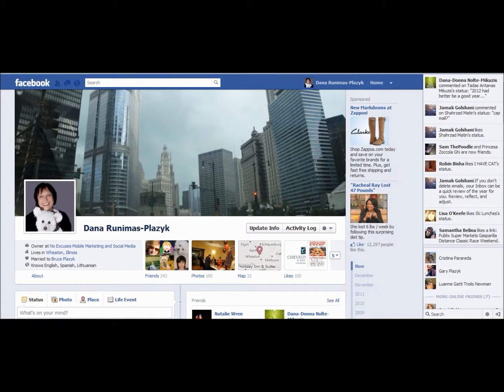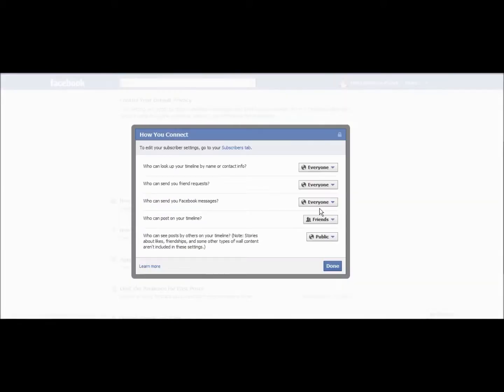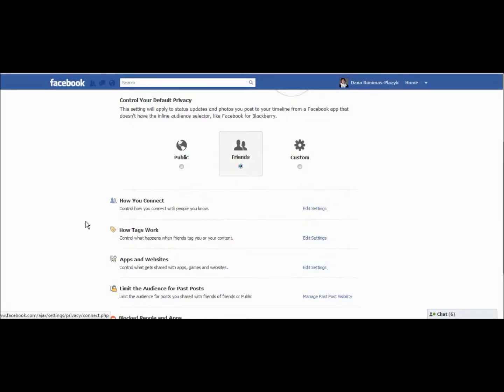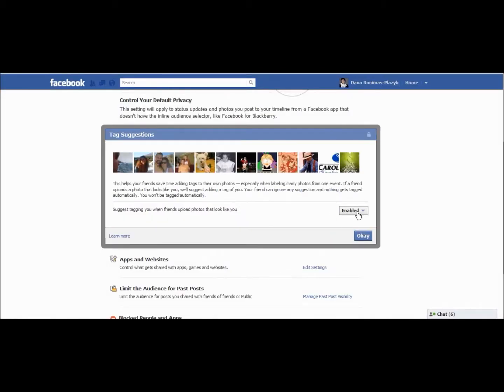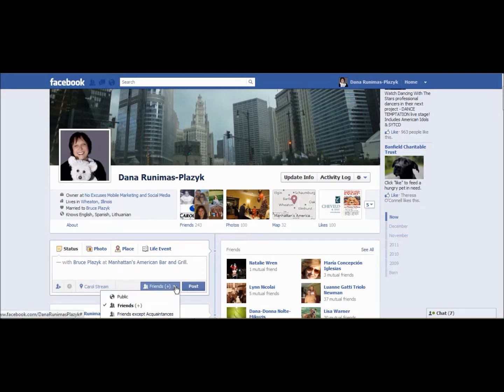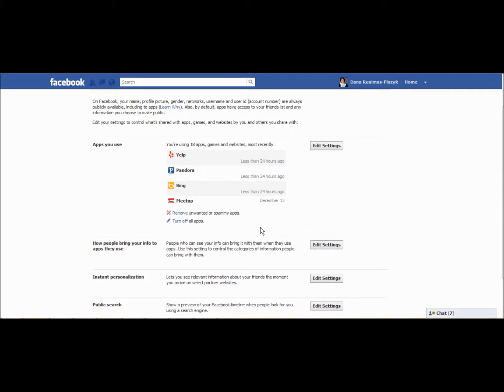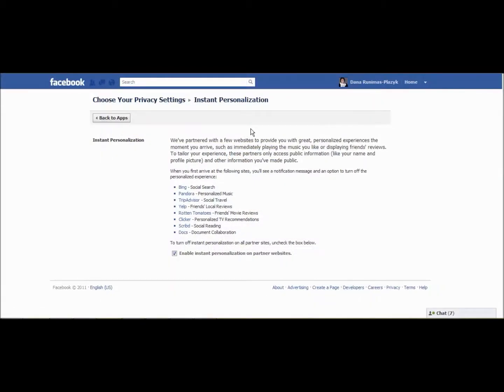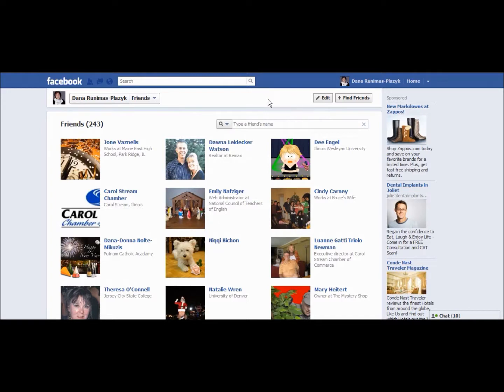Facebook Timeline Privacy Settings - How To Set Them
The new Facebook Timeline has many privacy settings available. Dana Plazyk shows you how you can really streamline what kind of information people can see about you.  There are many privacy settings and they include:
   *How you connect?
   *How tags work?
   *How to approve before someone tags you?
   *What can your see about the apps and websites you like?
   *What do you see about the apps and websites your friends like?
   *How to enable and disable preferences?
   *Who gets to see what?
   *Who can see who friends are?

I welcome questions and will try to find an answer if one is not readily available.